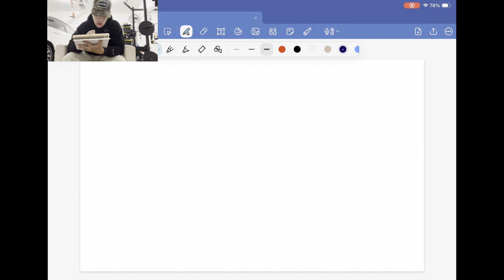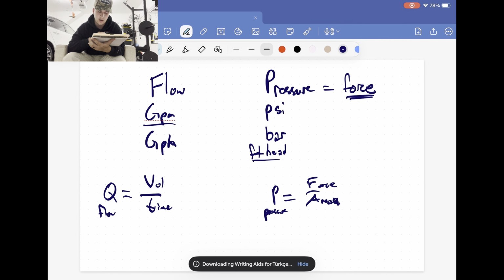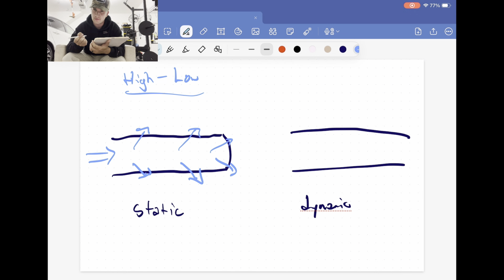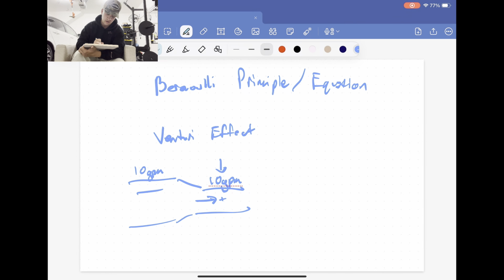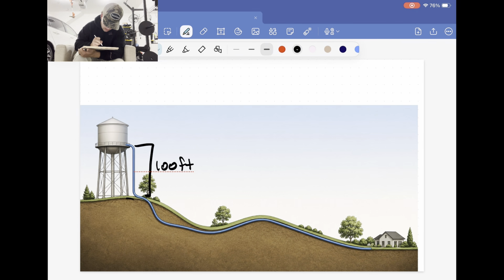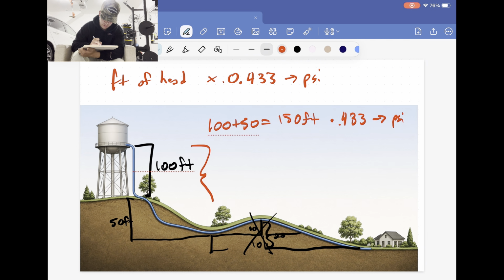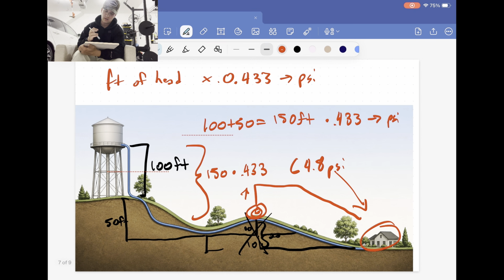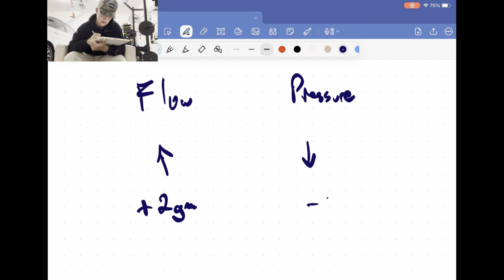Irrigation System Hydraulics: Flow vs Pressure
This is a video about the hydraulics of an irrigation system. Hopefully understanding this helps you to understand the difference between pressure and flow, and what caused low pressure in a sprinkler system, as well as the basic concepts underlying hydraulic design on a sprinkler system.